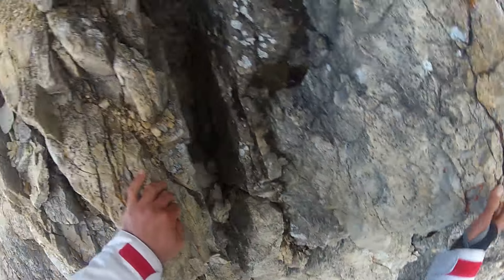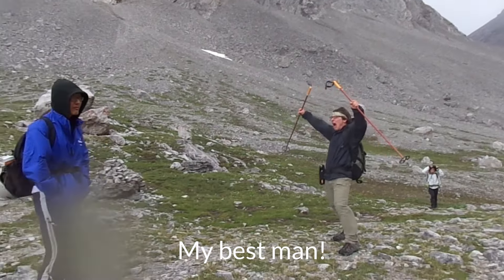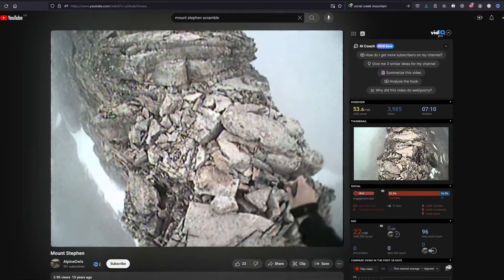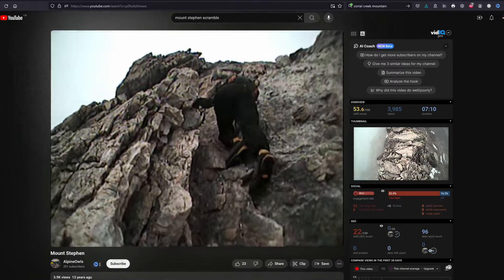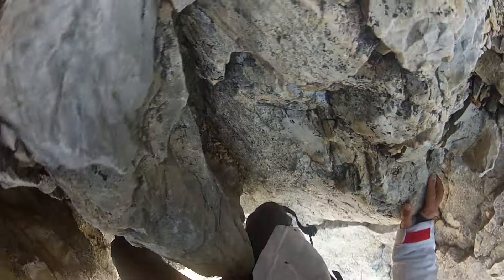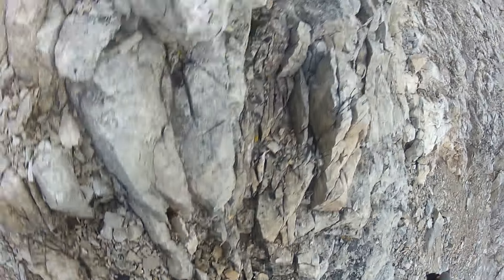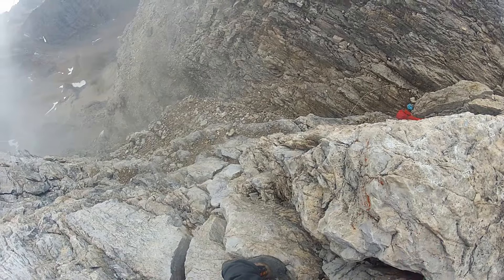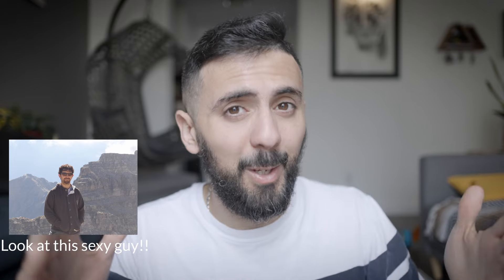How Mount Stephen Helped Get Rid of Performance Anxiety || Ukulele Sessions S.01 E.04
Performing in public is very stressful, a lot of things can go wrong, and we intuitively attach our self worth to the notes we play "play 1 note wrong, and you're the worst". Performance Anxiety can be crippling

Scrambling is also stressful but the stakes are much higher. One slip and you die

Let's discover how the two experiences intertwine and how mine helped me get rid of the other

Master beginner ukulele fingerstyle through technique, theory, and 40-songs from Prep-Grade to Grade 3

If you want to know more about my courses, lessons, or arrangements, check out

Mustafa

00:00 Intro
00:56 Preparation
02:52 Climbing Day
03:22 The Crack
04:18 The Way Down
06:57 The Lesson
07:57 More Important Lesson